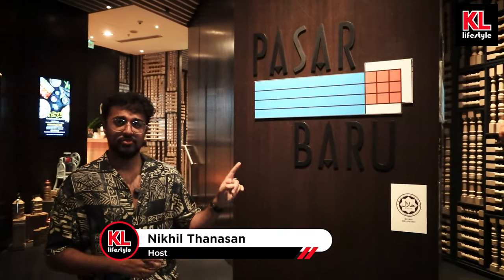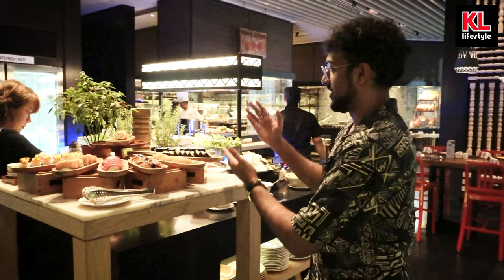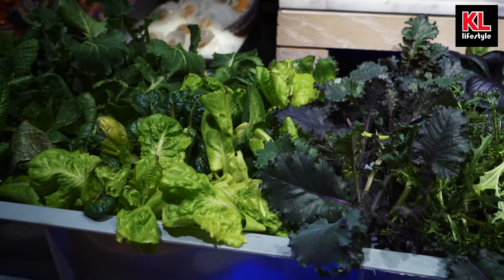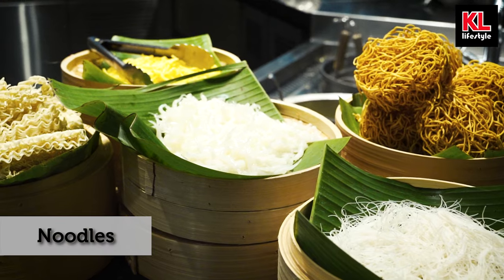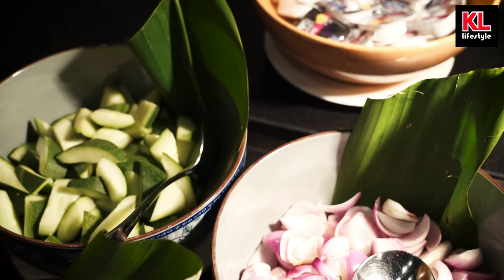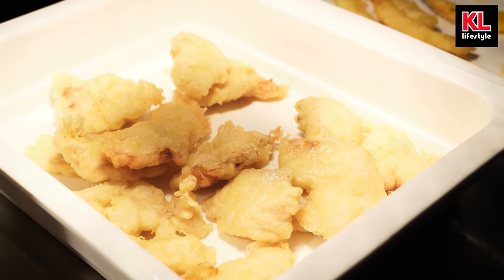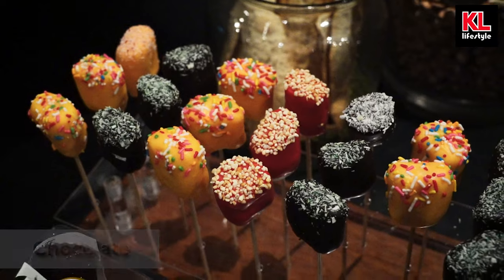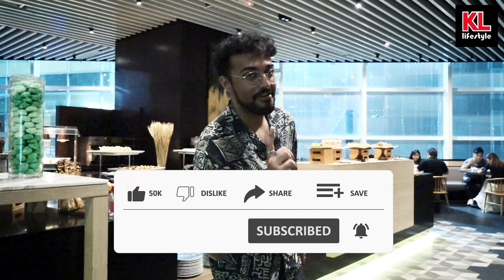EatingwithNik - Pasar Baru, Le Meridien Petaling Jaya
Pasar Baru at Le Meridien Petaling Jaya is a vibrant and culturally rich culinary destination situated within the renowned Le Meridien Hotel in Petaling Jaya, Malaysia. This unique dining concept offers guests a delightful and immersive experience, combining the charm of a traditional marketplace with modern gastronomic offerings.

The ambiance of Pasar Baru is designed to evoke the bustling energy and diversity of a traditional Asian market. The interior is thoughtfully adorned with intricate details, including decorative elements inspired by various Asian cultures, creating an atmosphere that transports diners to a world of flavors and aromas.

The culinary experience at Pasar Baru is centered around its diverse array of food stalls and live cooking stations. These stations feature expert chefs who prepare a wide selection of local and international dishes right before the guests' eyes. From fragrant Malaysian street food classics to tantalizing Asian and Western cuisines, Pasar Baru offers a feast for the senses.

Pasar Baru also prides itself on sourcing fresh, high-quality ingredients to ensure that every dish is bursting with authentic flavors. Whether guests are in the mood for spicy curries, savory noodles, succulent grilled meats, or a variety of delectable desserts, there is something to cater to every palate.

The ambiance of Pasar Baru is versatile, making it suitable for various dining occasions. Whether you're visiting for a casual meal with friends, a romantic dinner, or a family gathering, the vibrant and welcoming atmosphere sets the stage for an enjoyable time.